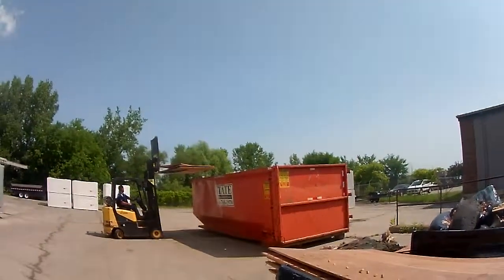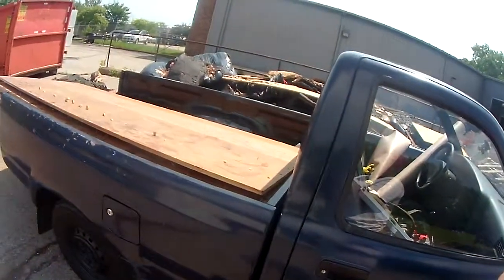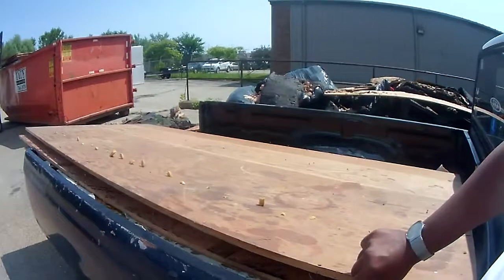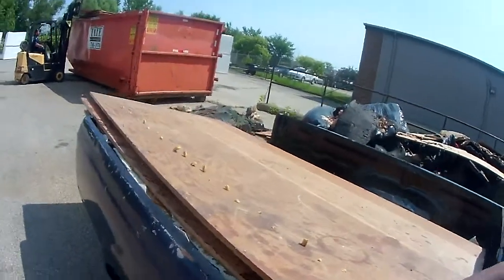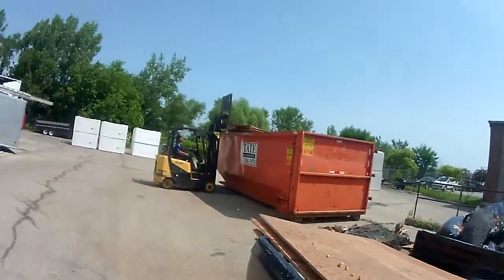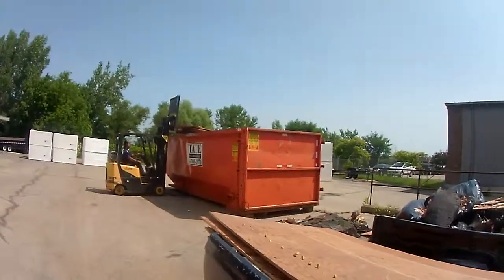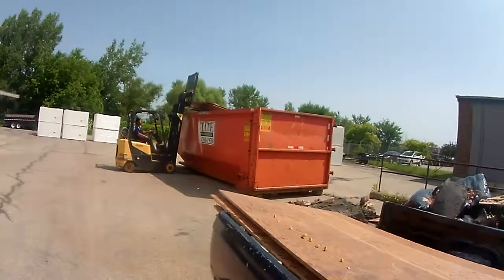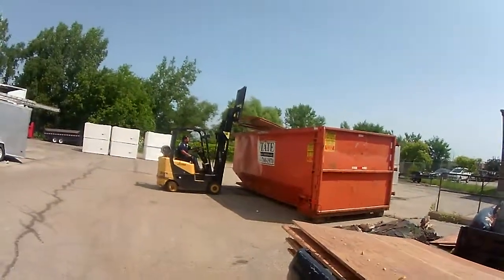Forklift fun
Picked up some 3/4 plywood for my tiny house subfloor the other day from this really nice couple (they're doing a whole house renovation). When I got to the shop, Pepe said they had brand new sheets for which I would need to pull out all the nails.  Here's him doing away with the old boards. No point to it, Just fun to watch.